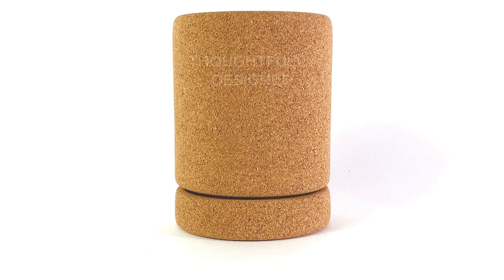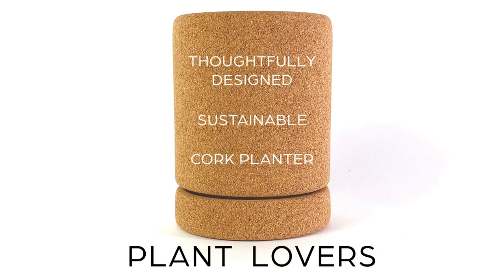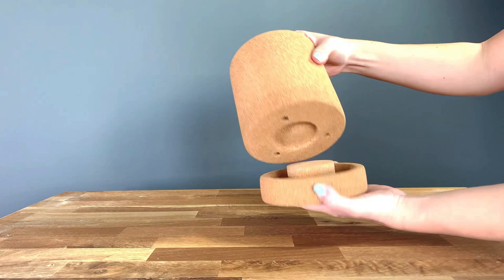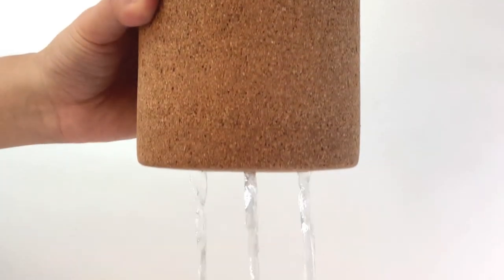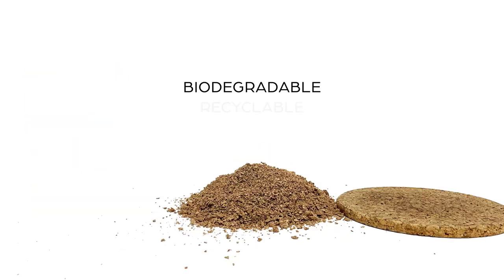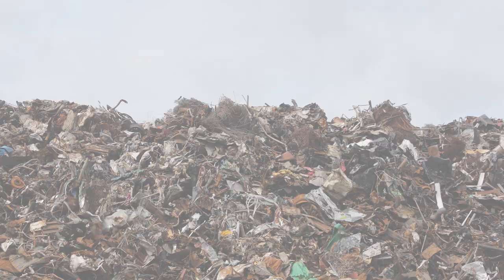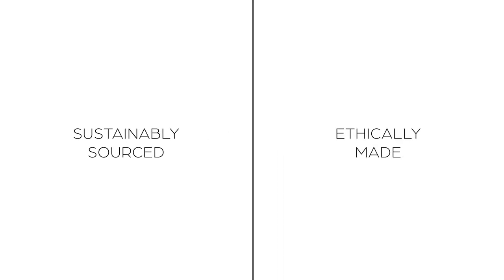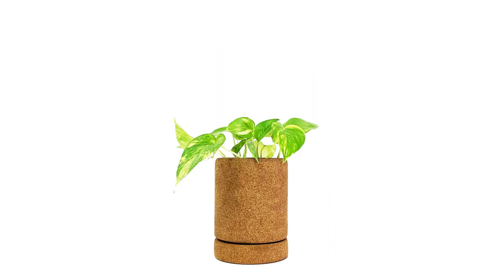The Corki Planter - Kickstarter intro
The Corki Planter, first launched on the Kickstarter crowdfunding platform in October of 2021, introduces a new way to plant. Learn about why the cork material can be a great substitute for plastic and concrete planters, and why Corki can help care for your plants!